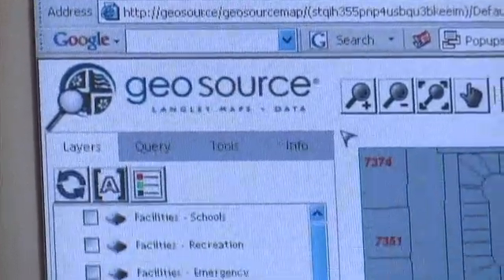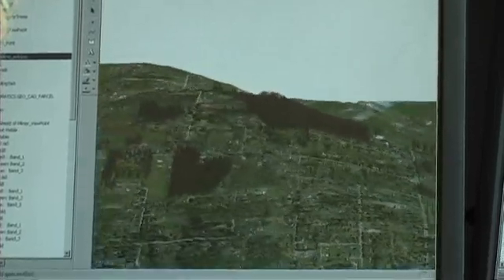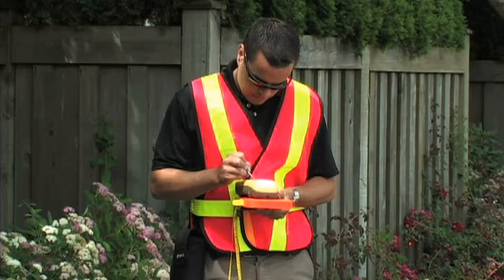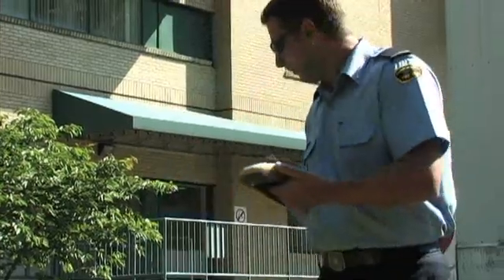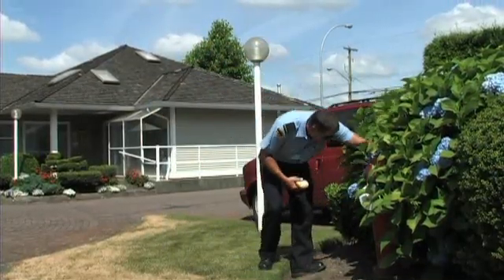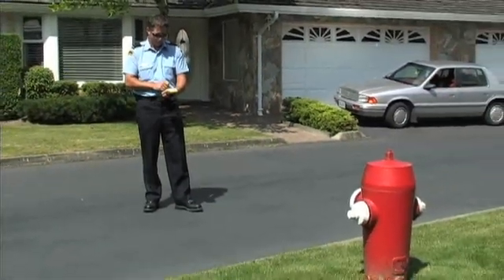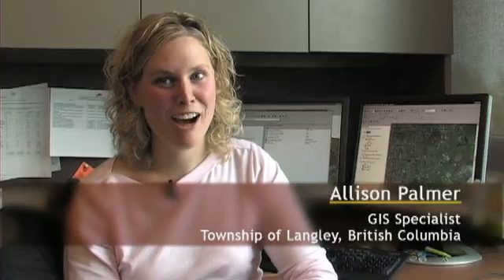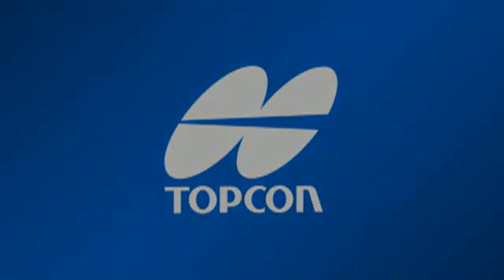GMS-2 User application story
Interesting video about the implementation of GIS at a township in Canada utilizing Topcon technology to help make it work